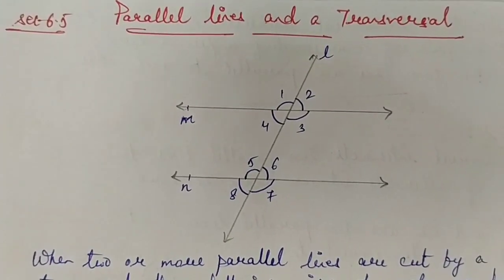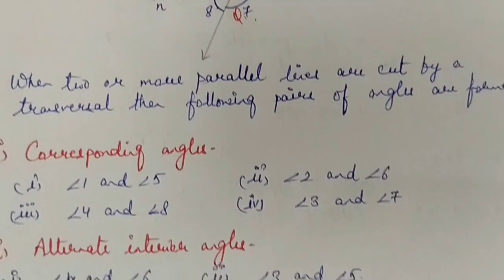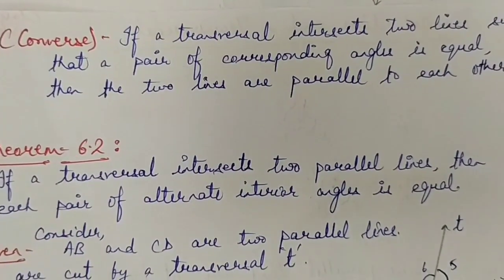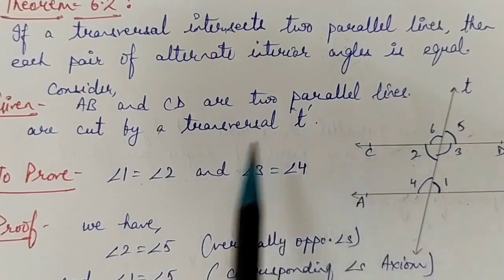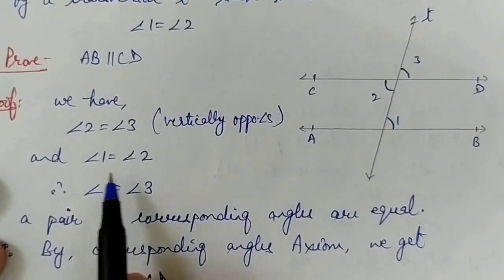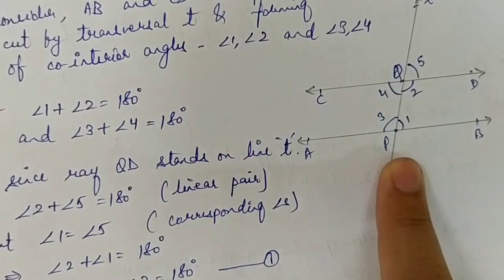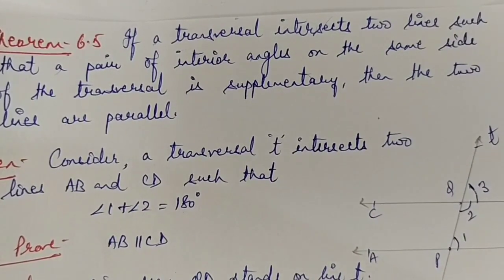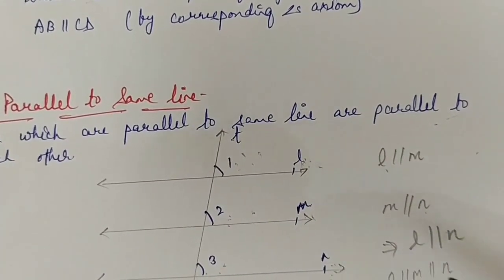Parallel Lines and Transversal | Ch-6 | Class-9 MATHS NCERT (by Ms. Poornima Tomar)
Dear students,
In this video, I have discussed the characteristics of angles formed by transversal on parallel lines and Theorems from NCERT with proof...
Do watch complete video..